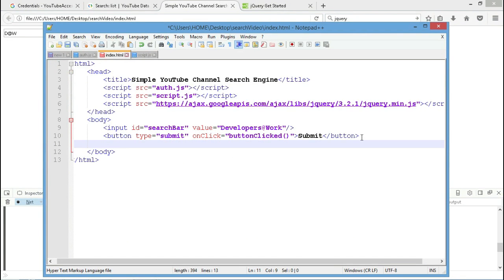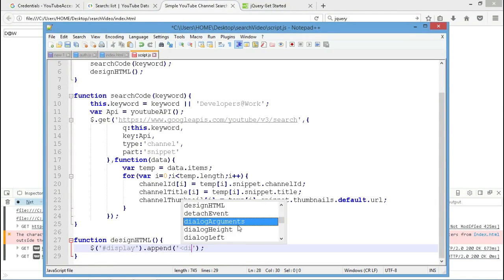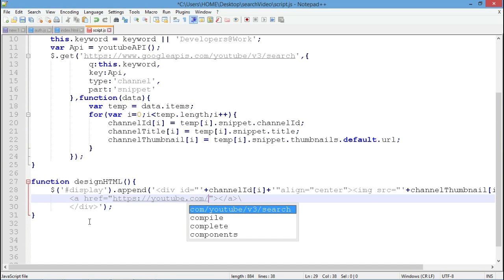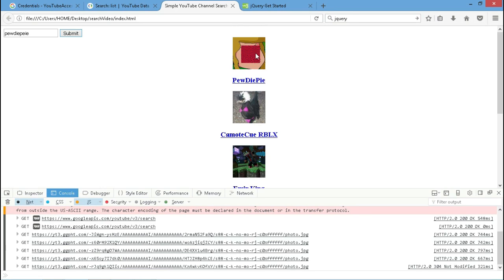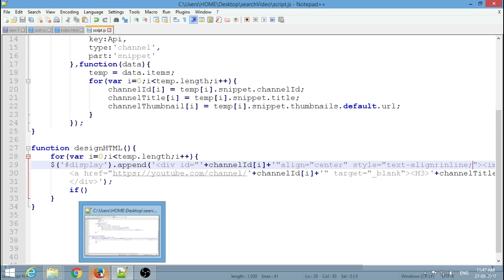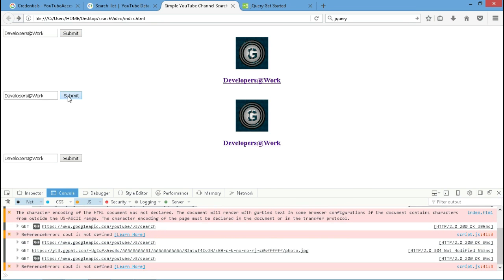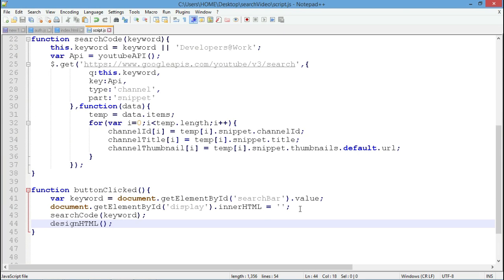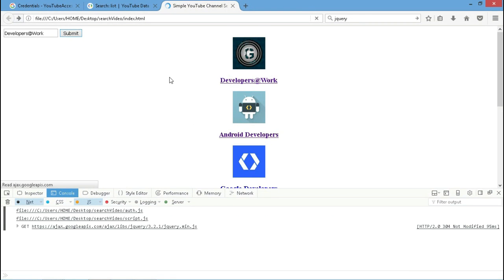CodingwithAPIs EPISODE - 2 PART - 3 || SIMPLE YOUTUBE CHANNEL SEARCH ENGINE / JAVASCRIPT - JQUERY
║║║║╩╣╚╣═╣║║║║║╩╣TO My Channel ╚══╩═╩═╩═╩═╩╩╩╩═╝☆
                                                           Developers@Work